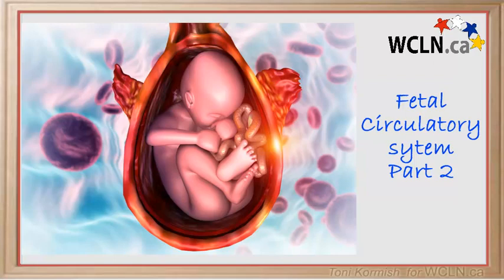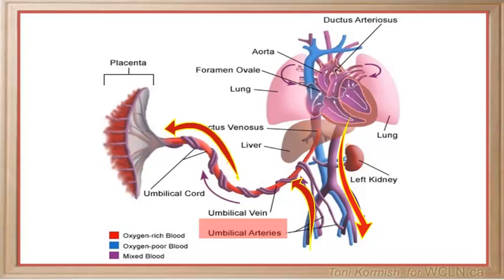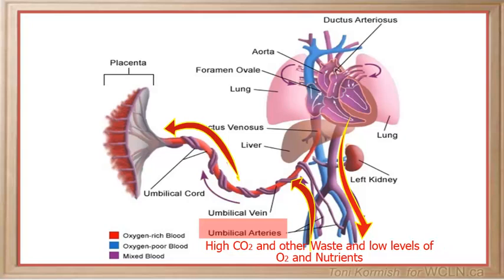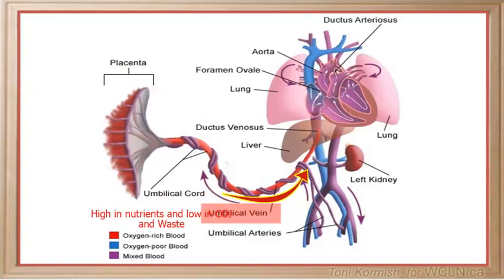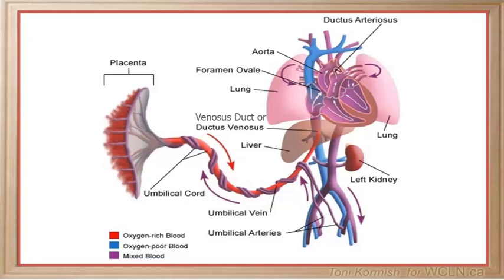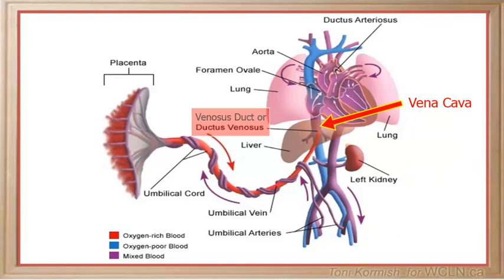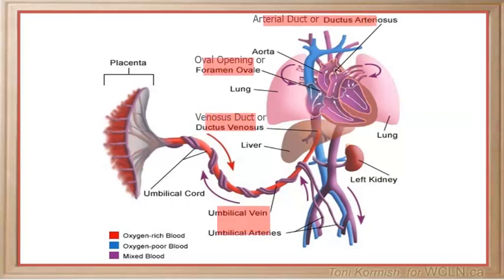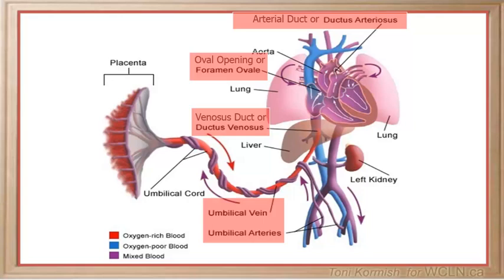WCLN - Fetal Circulation Part 2 - Biology